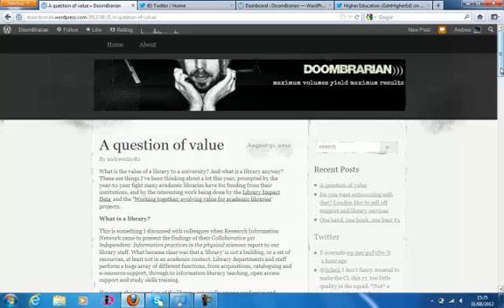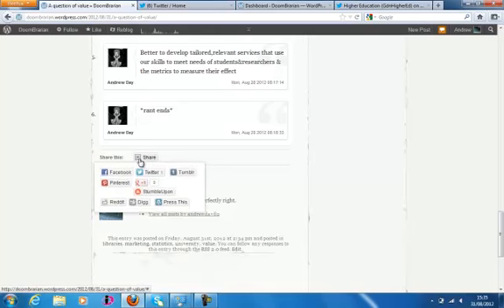Sharing blog posts with Twitter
For Imperial College Library Learning 2.0 course